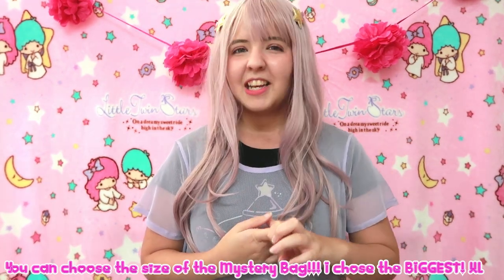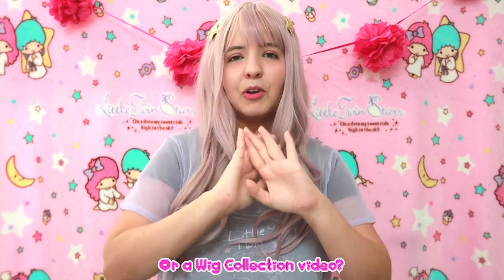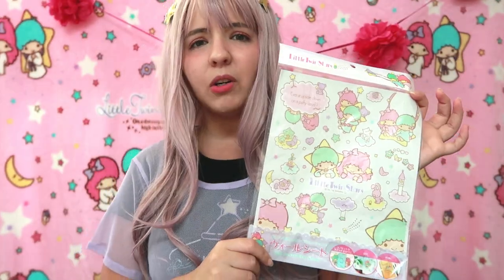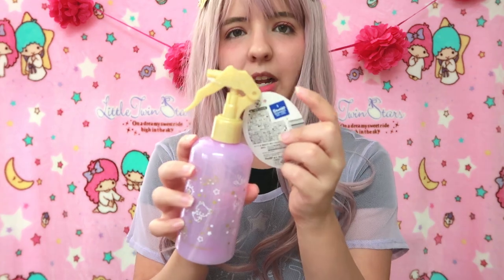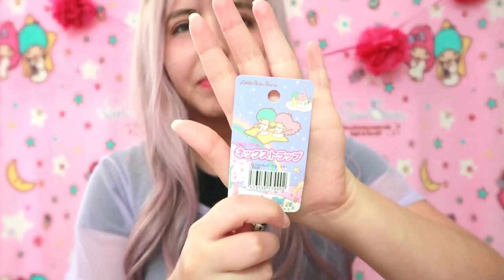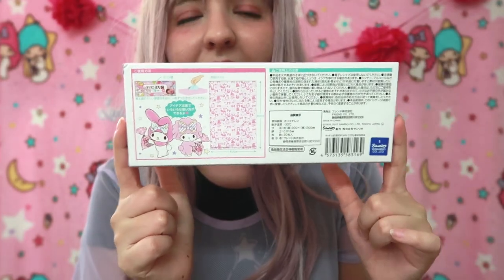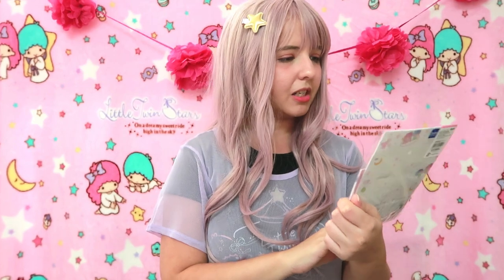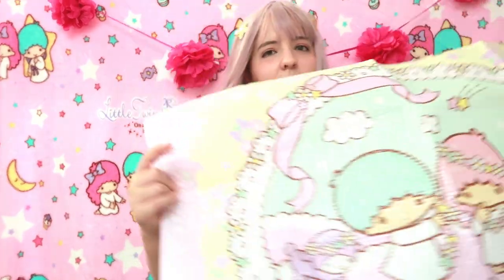Kawaii Corners Etsy Sanrio Surprise Box Unboxing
WARNING: I say "cute" a lot lol sorry Dx
This was a very fun unboxing for me, i love mystery boxes honestly heheh i wish i could buy them all the time! but i also like to buy clothing XP

here's the link:

What was your favorite item??